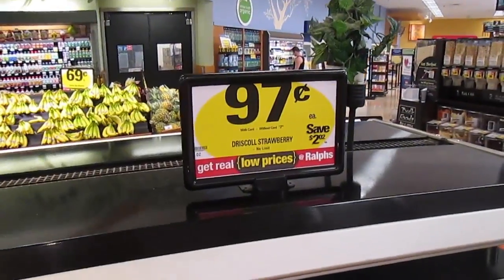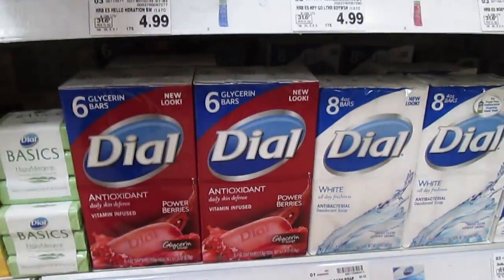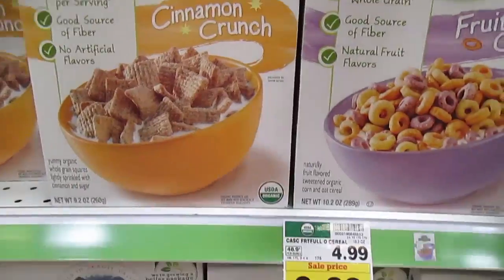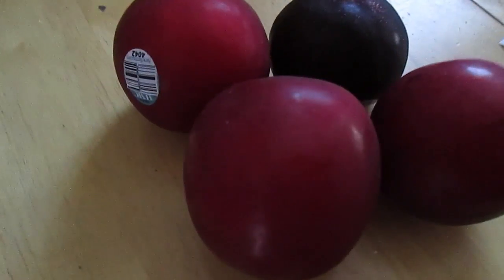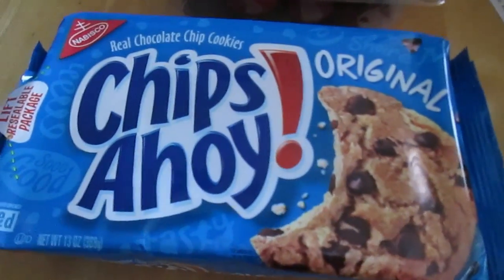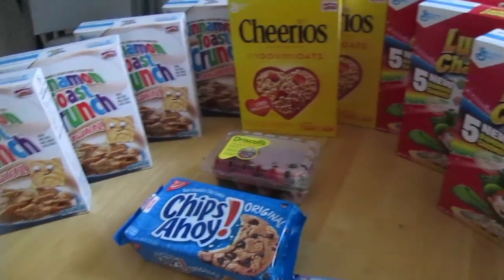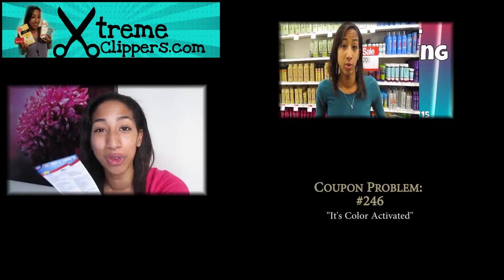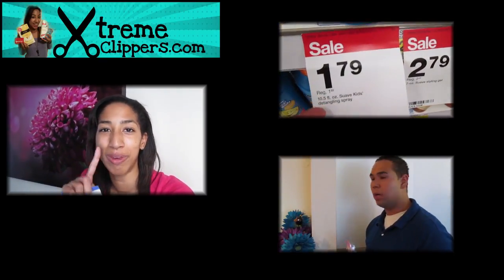♡ $0.74 GM Cereal at Ralphs. Couponing Trip & Haul (06/24-6/30/15)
Score Gerneal Mills cereal as low as $0.74 each this week at Ralphs. They are having the Buy 6 Save $3 promo!

Retail: $70+
OOP: $12.90